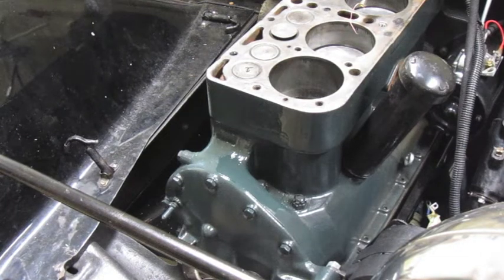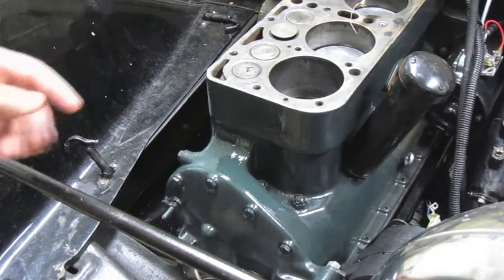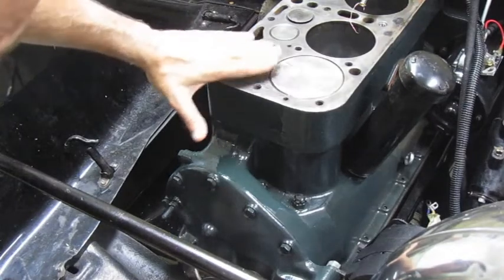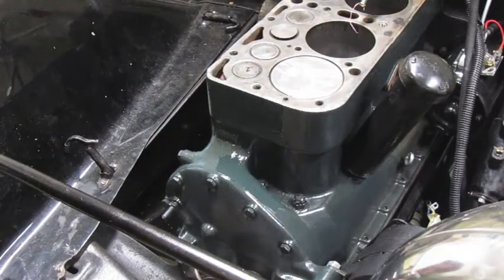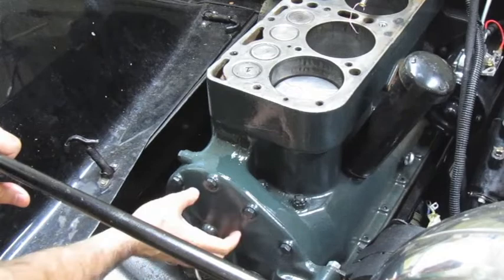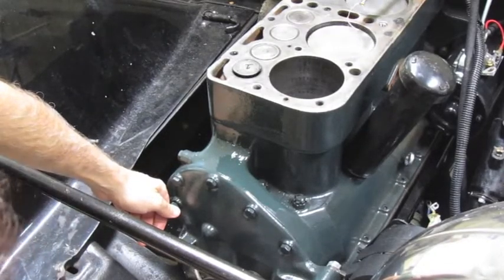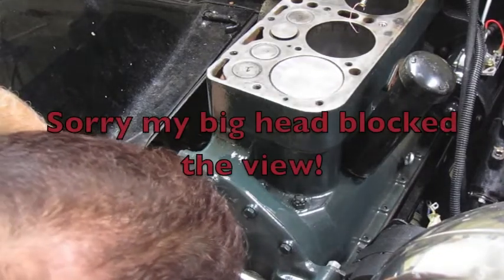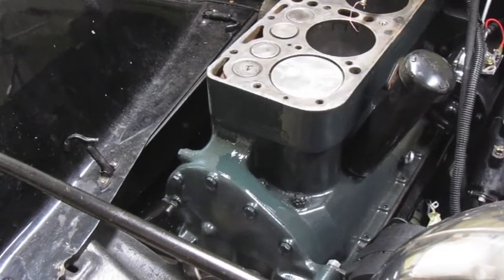Ford Model A - Top Dead Center (TDC) timing example with head removed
Details of how the Ford Model A engine piston #1 and valves are positioned when using the timing pin to determine TDC, with the head removed.